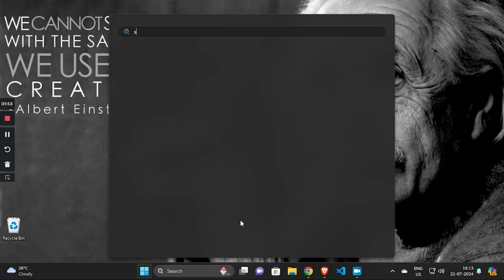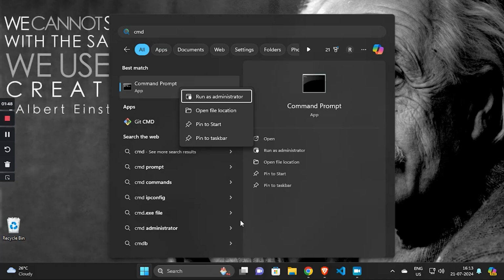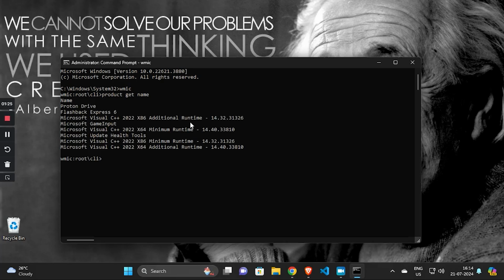How to Uninstall Software with Command Prompt in 2024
Learn how to uninstall software using Command Prompt in 2024 with this step-by-step tutorial.